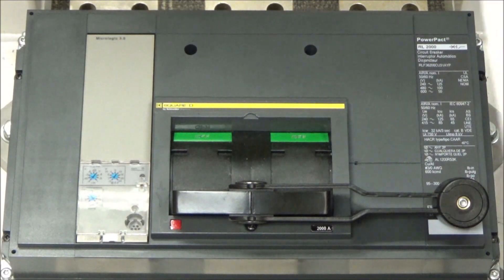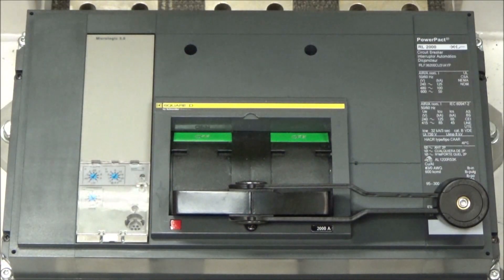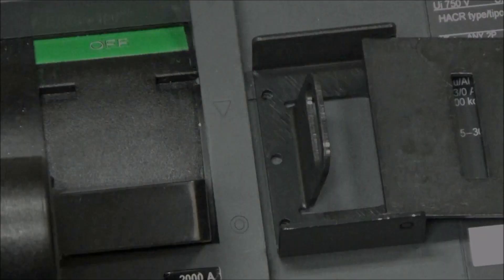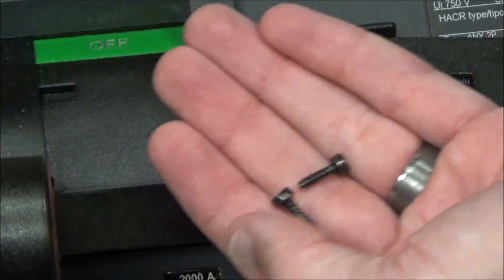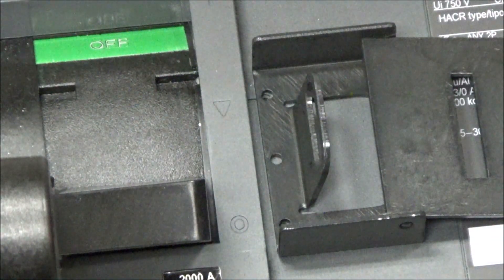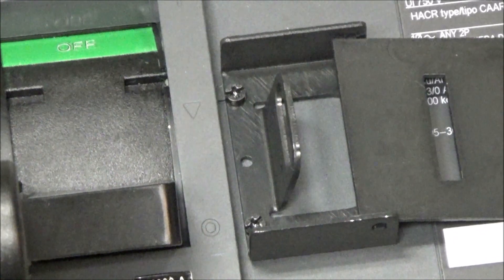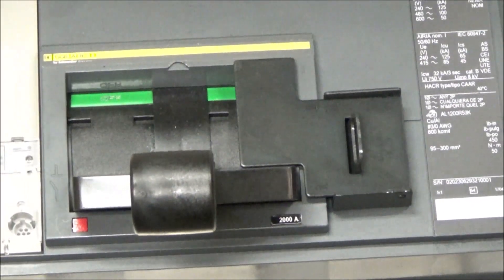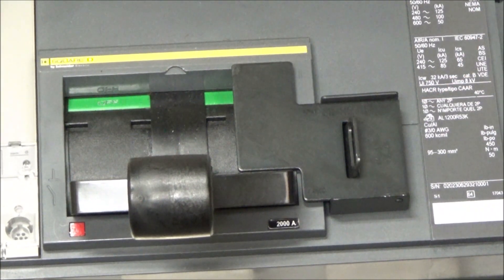Installing MPRPAF Fixed Off Padlock Attachment on PowerPact R-Frame | Schneider Electric Support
Tutorial for attaching the MPRPAF Fixed Off Padlock Attachment for PowerPact R-Frame Molded Case Circuit Breakers to prevent closure (activation) of the circuit.